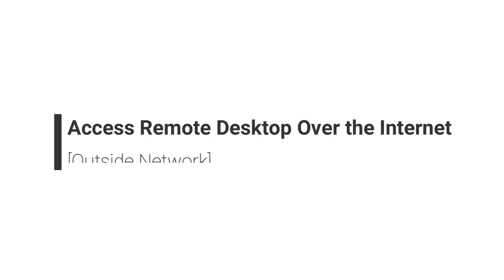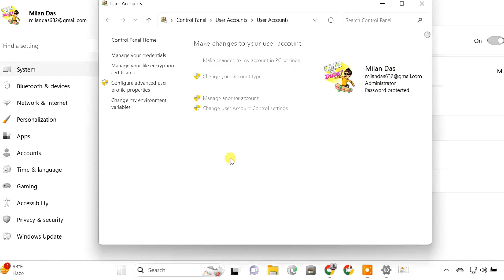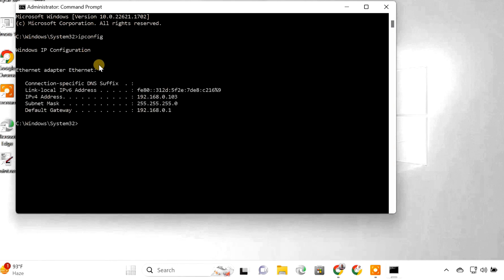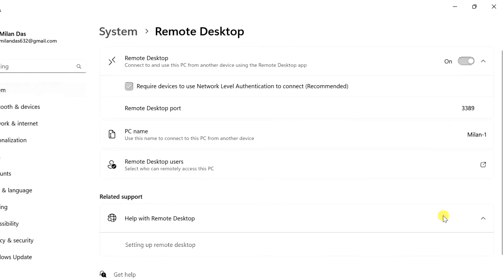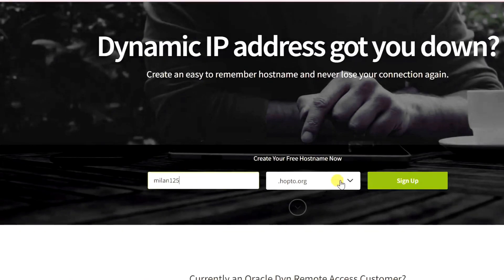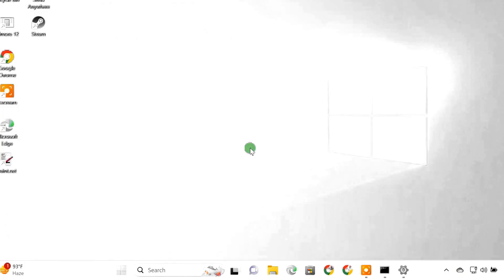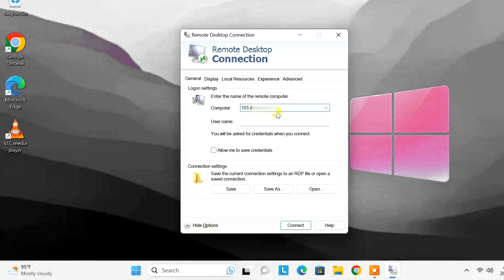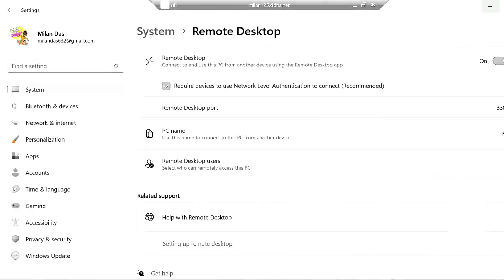Setup Remote Desktop from Anywhere & Your PC over the Internet | Change Secure RDP Port Access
*Introduction:*

*Keywords Section:*
access remote desktop over the internet outside network
access remote desktop over internet
access remote desktop windows 10
access remote desktop over the internet windows 10
access remote desktop
connect remote desktop windows 10
remote access pc from android
connect remote desktop windows 11
remote access desktop from laptop
remote access computer from mobile
remote access pc from iphone
remote access computer on same network
vpn access remote desktop
remote access pc from ipad

*Q&A Section:*
1. Access Remote Desktop Over the Internet [Outside Network]
2. Setup Remote Desktop from Anywhere & Change Secure RDP Port Access (Your PC over the Internet)
3. How to Access Windows Remote Desktop Over the Internet || Remote Desktop Connection over internet
4. Port Forwarding ! How to Access Your PC Files From Anywhere In The World ? FTP Server Windows 10
5. How to control another PC over the internet without configuration on the router
6. How To Access Your PC Remotely From Outside Your Home Or Office Network
7. How to Remote Desktop without Port Forwarding
8. How to Connect to Windows Remote Desktop in Local Network or via the Internet
9. How can I remotely access another PC using Remote Desktop || how to setup remote desktop connection
10. Port Forwarding | How to Access Your Computer From Anywhere!
11. Remote Desktop Connection Tutorial in Windows
12. Access Router Remotely From Other Network Using Internet | Remotely Login Into Your Router
13. Port Forwarding ! How to Access Your PC Files From Anywhere In The World ? FTP Server Windows 10
14. How to control another PC over the internet without configuration on the router
15. How To Access Your PC Remotely From Outside Your Home Or Office Network
16. how to Remote Desktop without Port Forwarding
17. How to Connect to Windows Remote Desktop in Local Network or via the Internet
18. How can I remotely access another PC using Remote Desktop || how to setup remote desktop connection
19. Remote Desktop in Windows
20.How to EASILY Set Up Remote Desktop on Windows 10/11